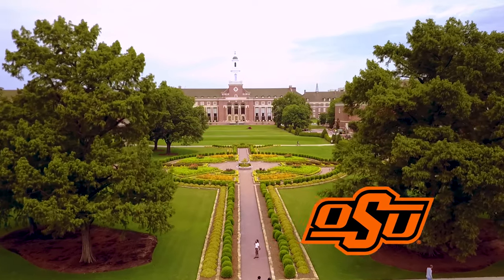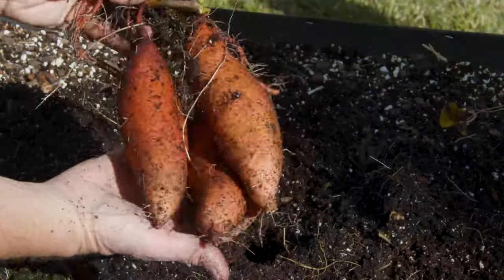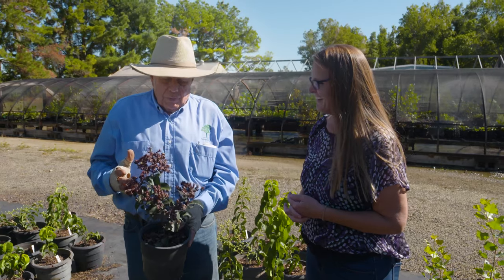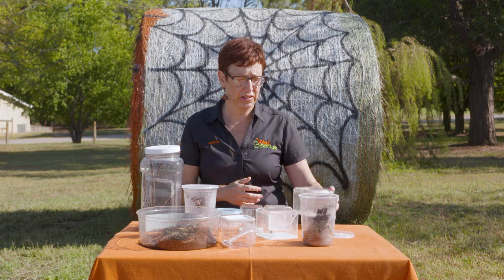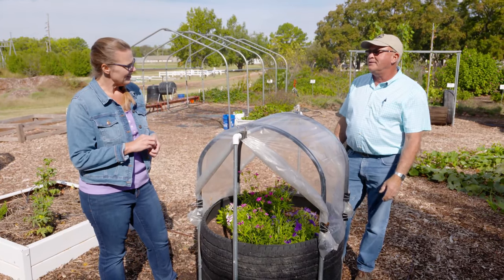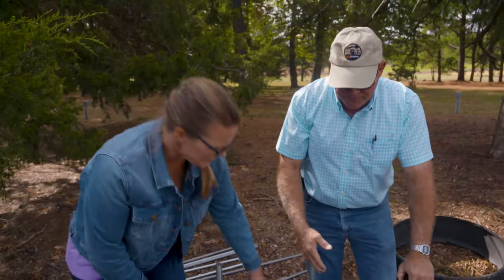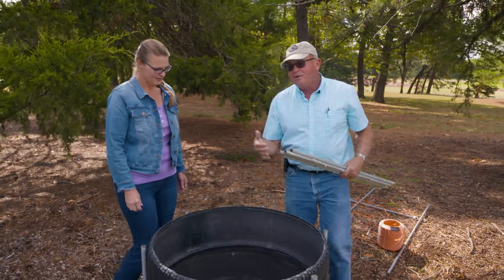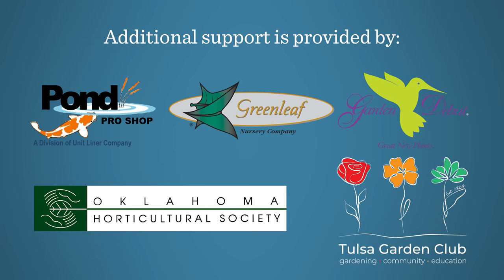Oklahoma Gardening Episode #4818 (10/30/21)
0:00 Welcome to Oklahoma Gardening!
1:11 Harvesting Sweet Potatoes
Host Casey Hentges harvests some sweet potatoes in our raised beds while the soil temperature is still warm.

4:47 Raunchy Crapemyrtle
Carl Whitcomb, Plant Breeder and Researcher at Lacebark, Inc., shows us his Raunchy Crapemyrtles that never bloom but are still able to give a beautiful color in the landscape.

9:23 Spiders
We prepare for Halloween by taking a closer look at some interesting spiders with Director of Insect Adventure and Extension Specialist, Andrine Shufran.

13:00 Modular Tire Raised Bed
Steve Upson, Senior Horticulture Consultant at the Noble Research Institute, goes into detail about the construction of the modular tire raised bed.
You can find detailed instructions for building your own Modular Tire Raised Bed by going to our

Questions?